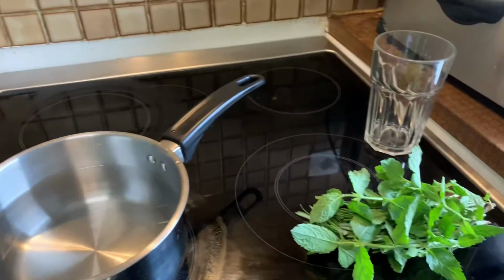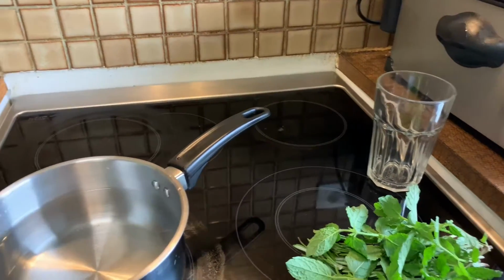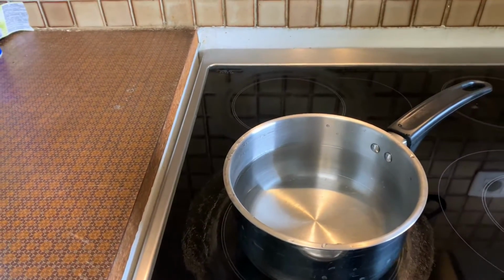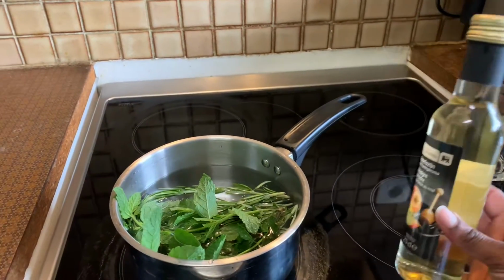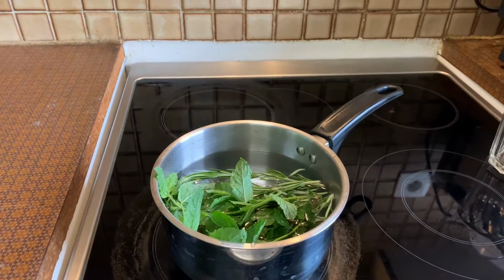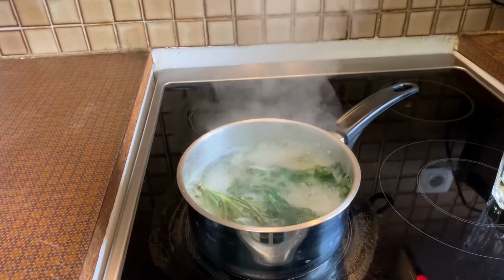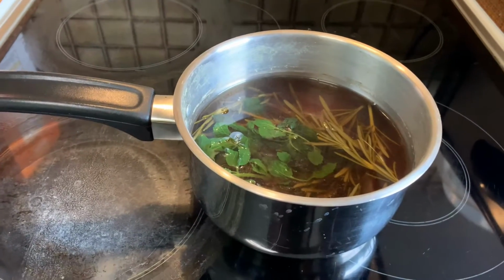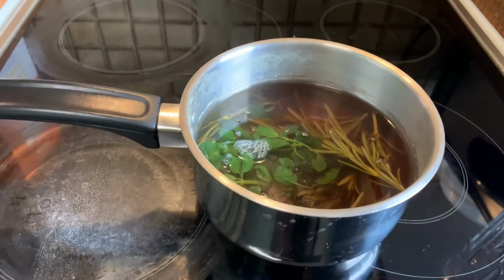A Hair Growth Secret 🤫